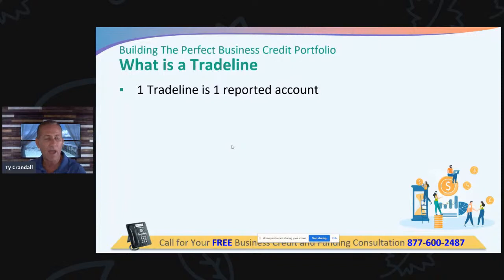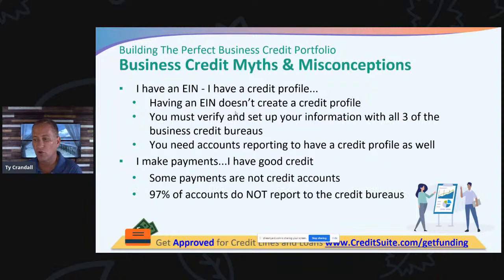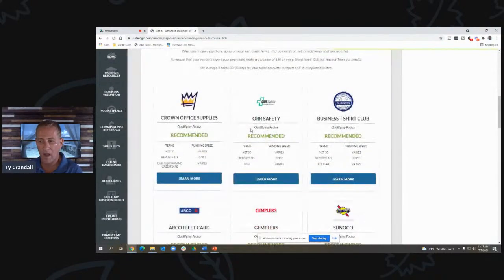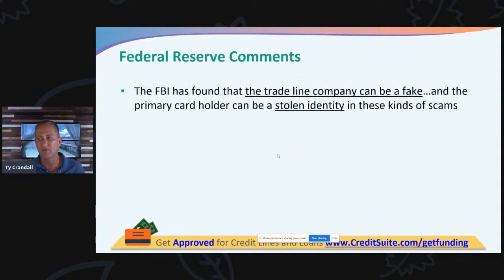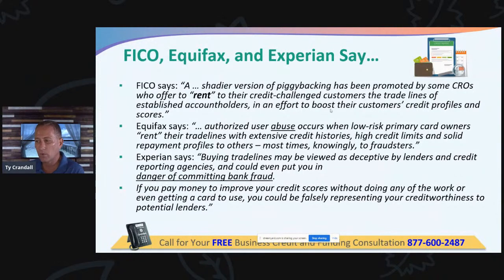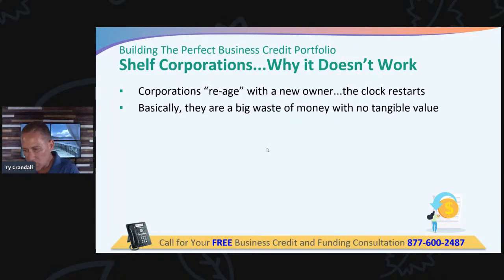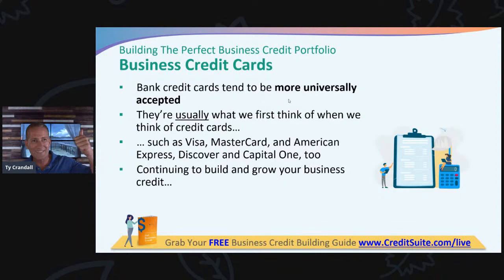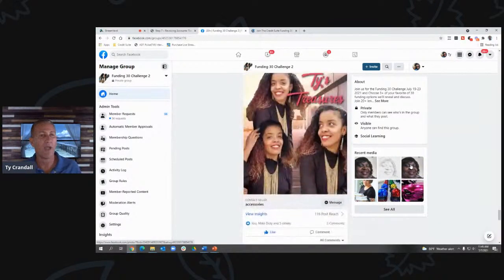The Right Way to Get Business Credit Tradelines … And The Wrong Way …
Are you looking for how to get business credit tradelines the right way? There’s a wrong way – so give us less than an hour of your time, and we’ll show you how to get business credit tradelines the RIGHT way. And along the way, learn all about what starter vendors can do for you. Spoiler Alert: It’s a LOT more than just building business credit.

Check Out The Right Way to Get Business Credit Tradelines … And The Wrong Way …here:

Ty Crandall

📌  What You’ll Learn Today
📌  Business Tradelines (Trade or Vendor Credit)
📌  Working with Starter Vendor Credit
📌  Uline
📌  Marathon
📌  Grainger Industrial Supply
📌  Business Tradelines: Some Misconceptions
📌  Beyond Business Credit – What Starter Vendors Can Do for Your Business
📌  Business Tradelines: The Dark Side
📌  Buying Business Trade Lines
📌  What is Piggybacking a Trade Line?
📌  How do Piggybacking Companies Work?
📌  What Agencies Like the Federal Reserve Say About Piggybacking Tradelines
📌  How Using Unethical Methods to Build Business Credit Will Catch Up to You
📌  Personal Credit is Different
📌  Recap

Learn All About Business Credit

Learn more about Ty Crandall